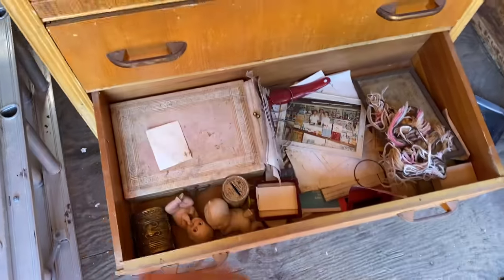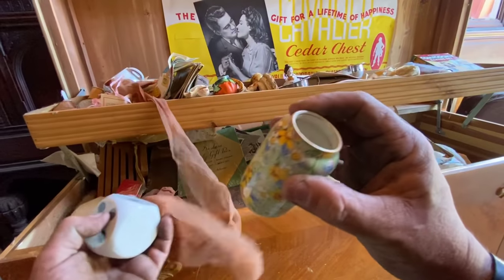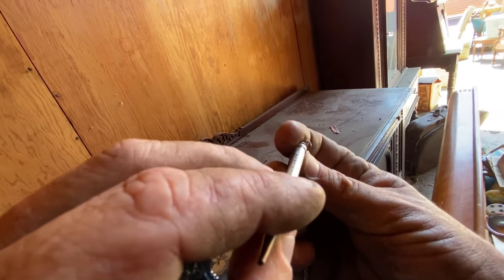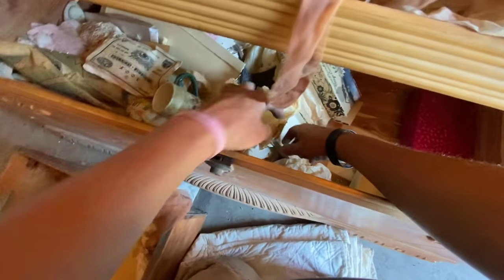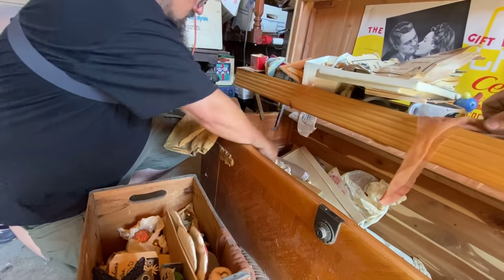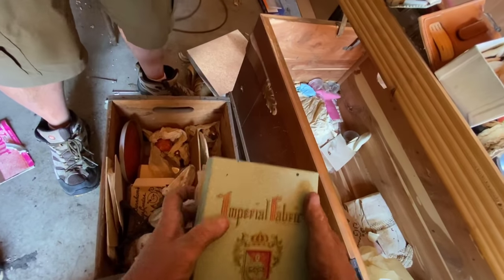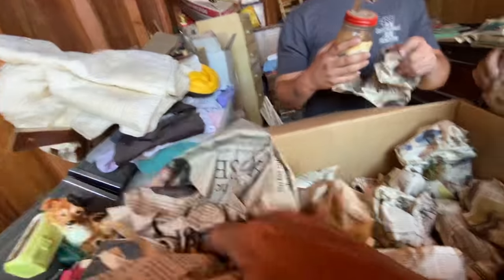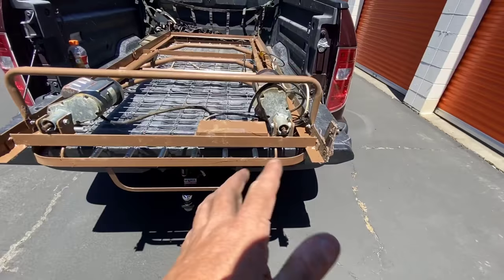FOUND TRUNK ~ $61,200 In RENT ON THIS STORAGE LOCKER ~ I bought an abandoned storage unit